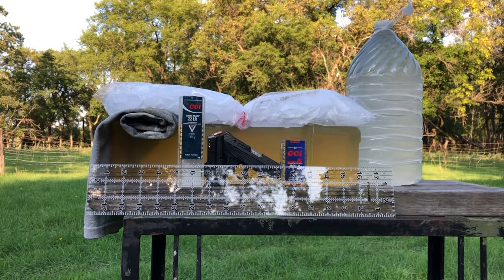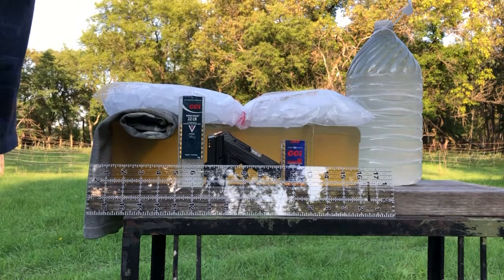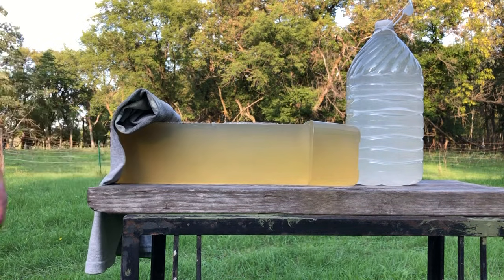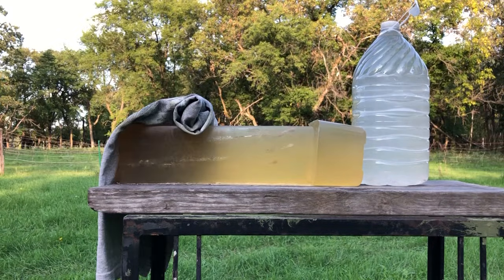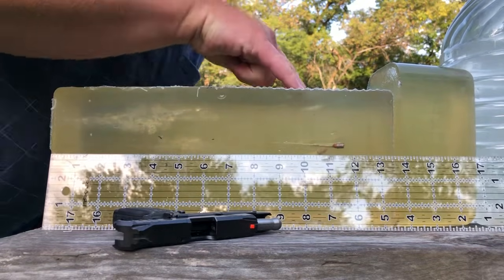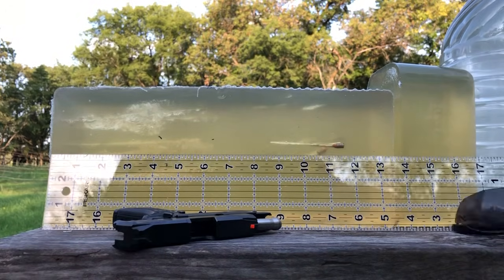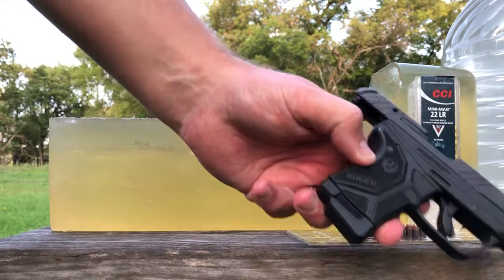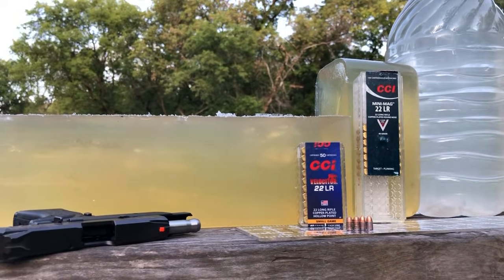22 LR ballistic gel test shoot: 40 grain CCi Mini Mags vs Velocitor from a 2.75” barrel Ruger LCP II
Ballistic gelatin shooting test of high velocity 22 LR rounds: 40 grain CCi Mini Mags vs Velocitor from the 2.75” barrel of the Ruger LCP II